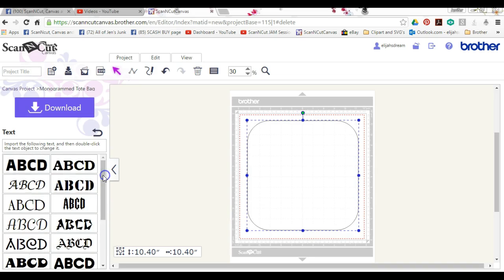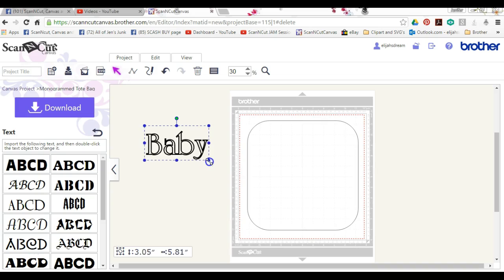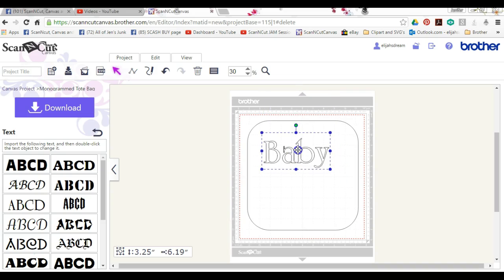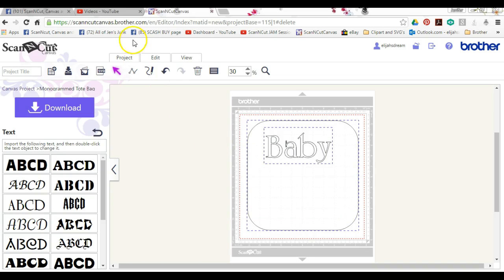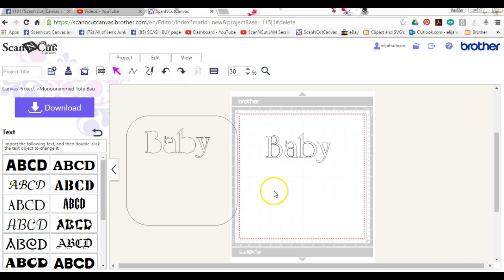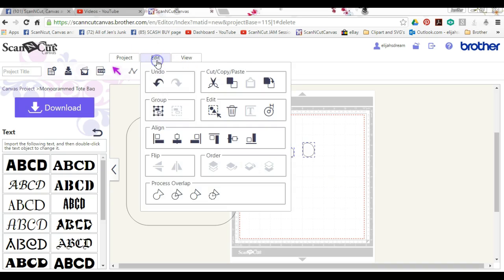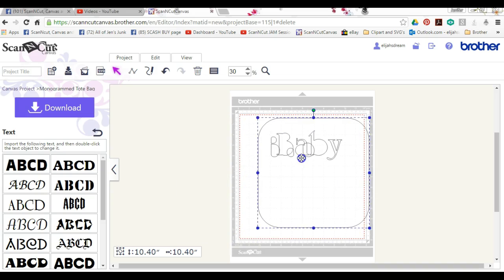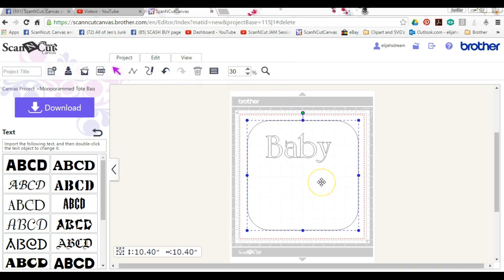Divide how to remove double cuts but preserve font holes Canvas Jen Blausey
How to divide, and then how to carefully select and remove the excess entire DOUBLE font, but yet leave the little holes right where they need to be, then replace the entire design over, and GROUP it =)